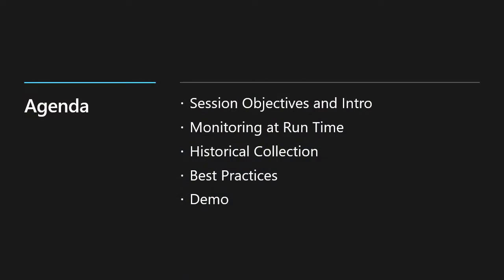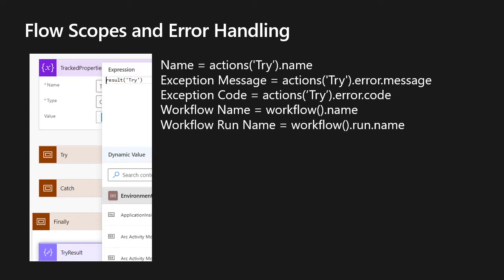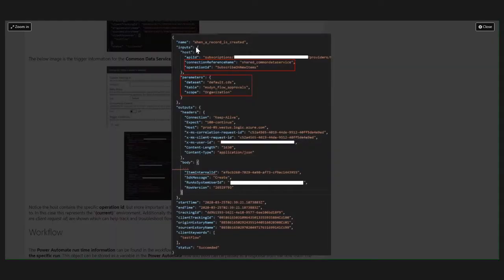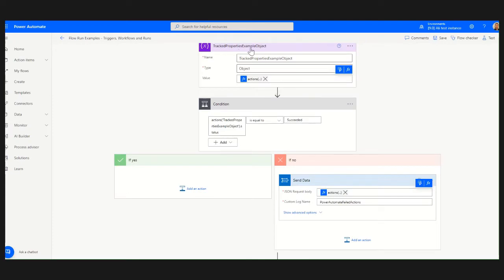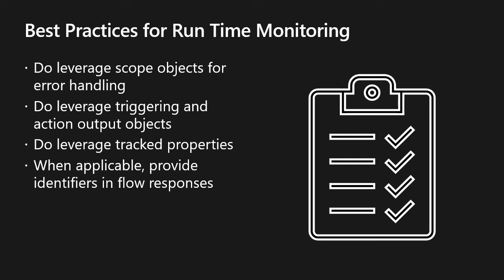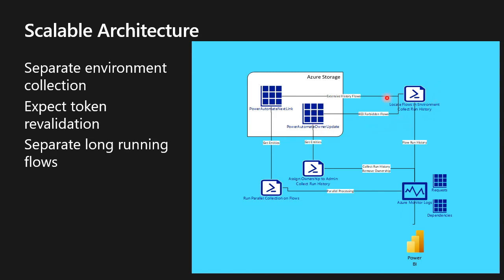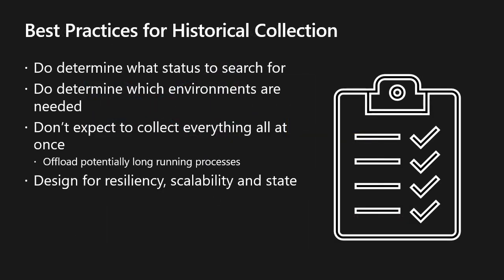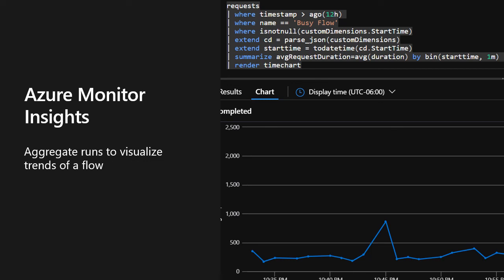Monitoring the Power Platform Bootcamp S07: Monitoring Power Automate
In this session, we discuss monitoring Microsoft Power Automate. We will look into error handling design, exam run time properties and delivery mechanisms as well as collecting run history at scale. This will assist organizations monitor, visualize and alert on Power Automate flows.

This session will cover:
Monitoring Workshop
Power Automate Workflows, Triggers and Actions
Error Handling
Real time monitoring demo
Collecting historical flow run data at scale
Demo

Power Automate - Run Time Part 2: Tracked Properties and Error Handling
Power Automate - Management and Admin Connector Deep Dive into My and Solution Aware Flows